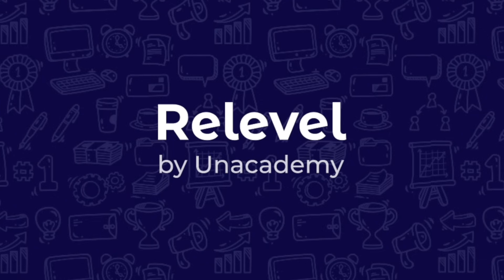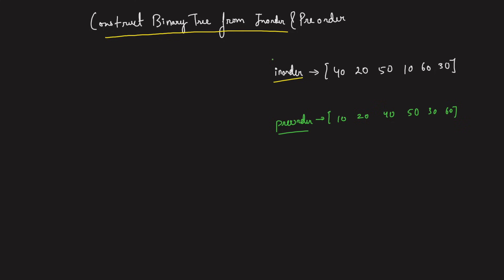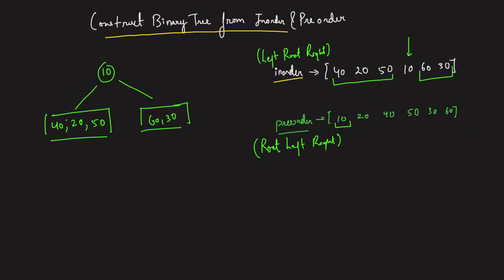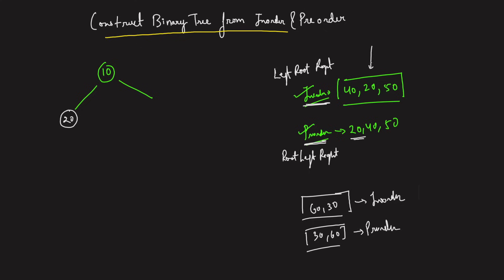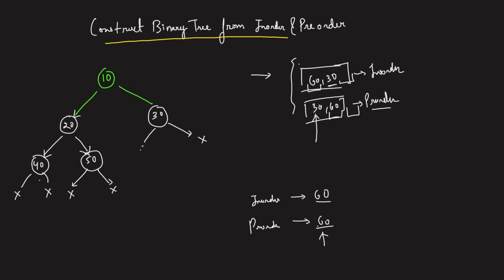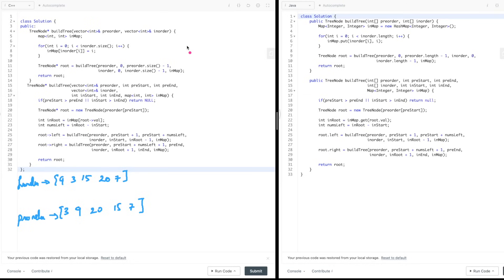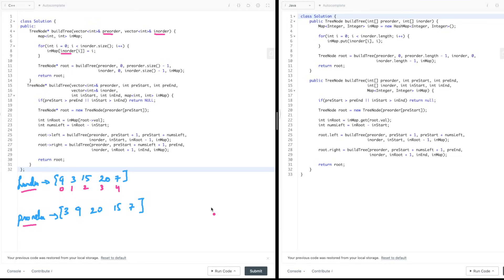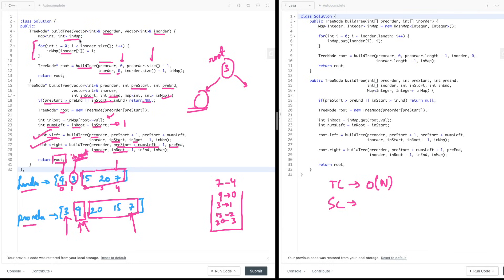L34. Construct a Binary Tree from Preorder and Inorder Traversal | C++ | Java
Construct a Binary Tree from Preorder and Inorder Traversal | C++ | Java